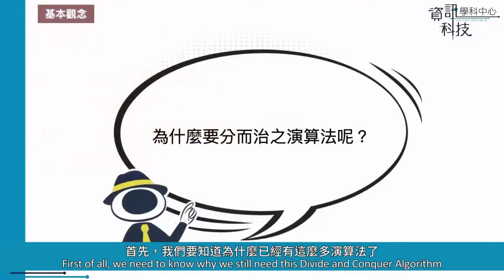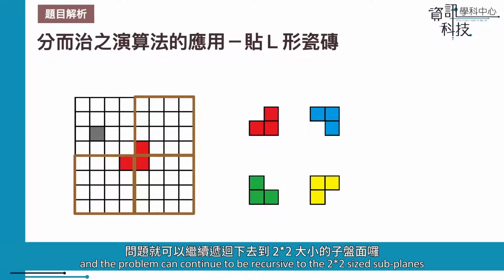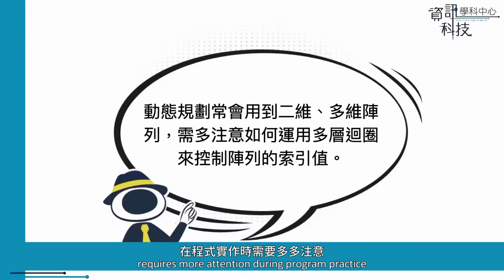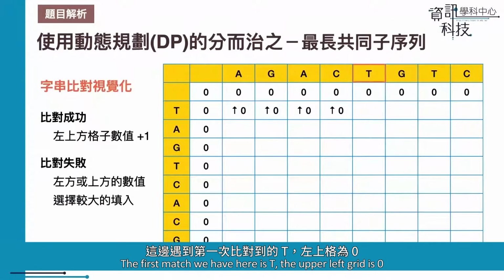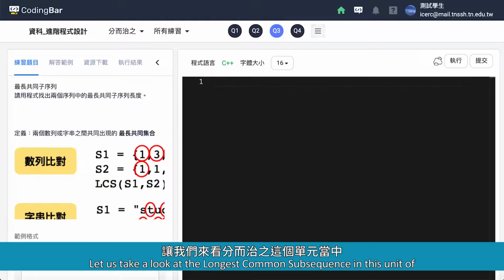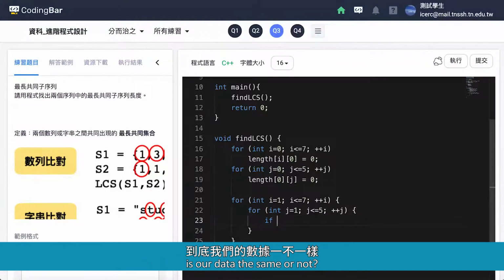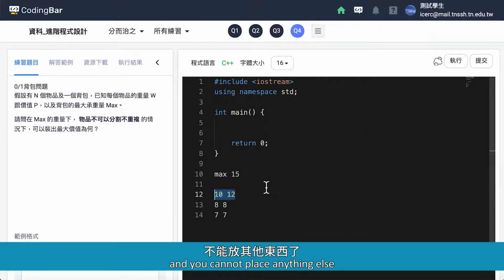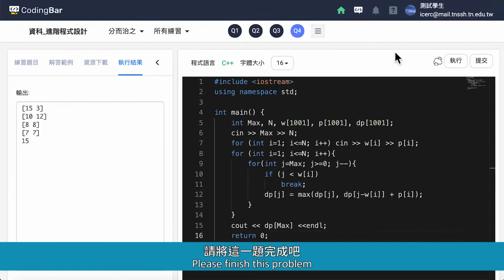109學年度資訊科技學科中心加深加廣課程影片(雙語版)進階程式設計-分而治之